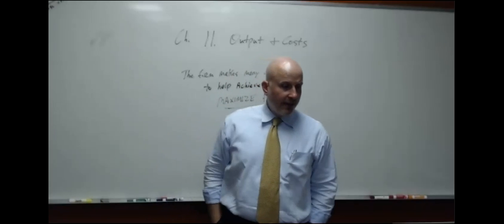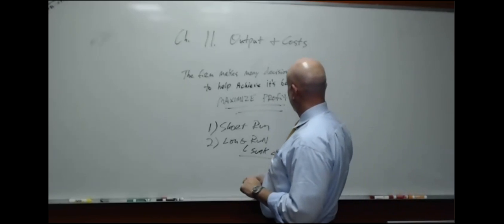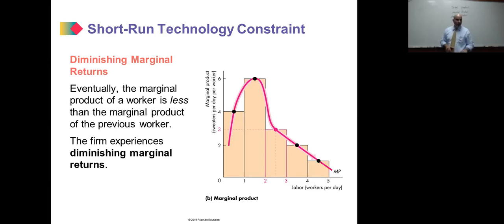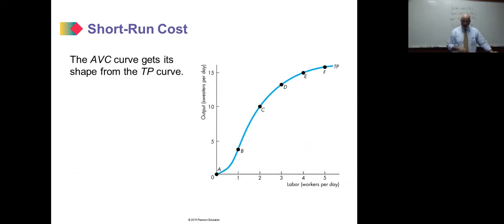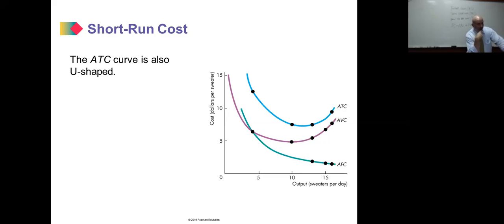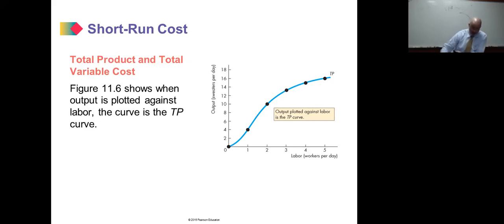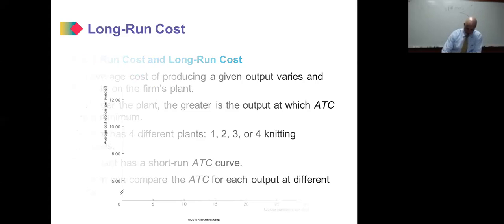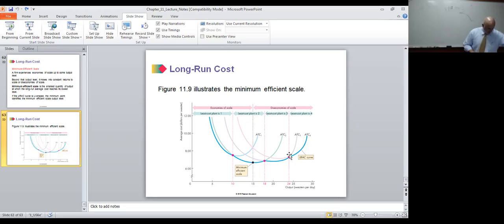ECO 20263 Output and Costs SU17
Objectives:

1. Distinguish between the short run and the long run
2. Explain and illustrate a firm's short-run product curves
3. Explain and derive a firm's short-run cost curves
4. Explain and derive a firm's long-run average cost curve